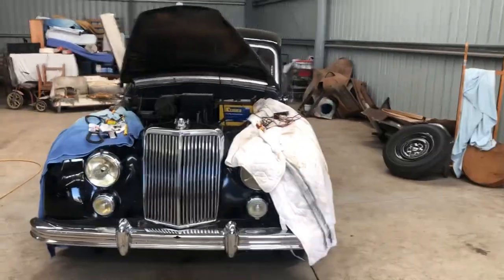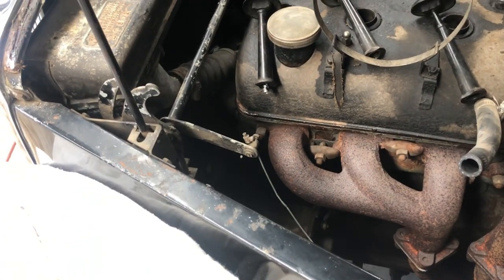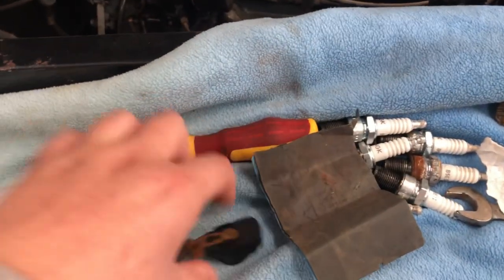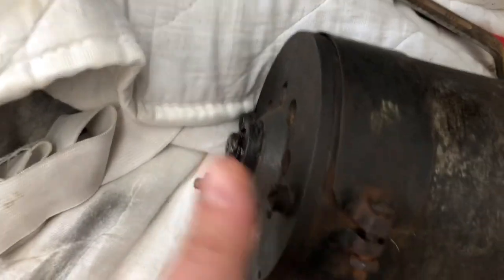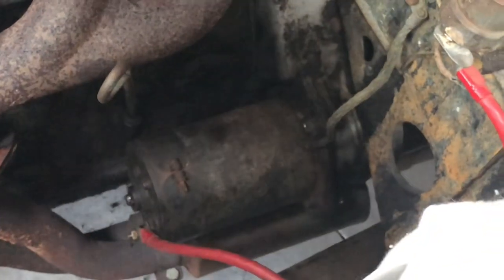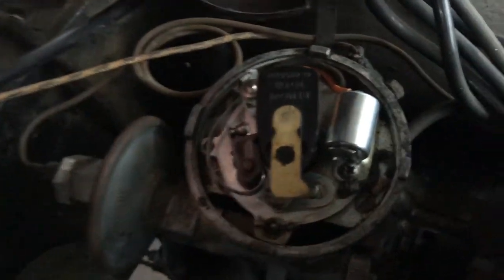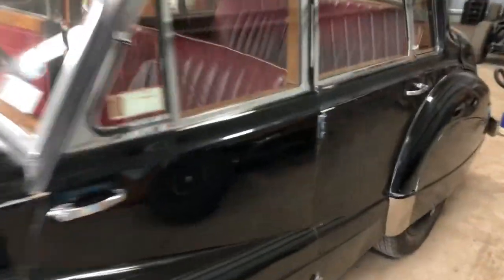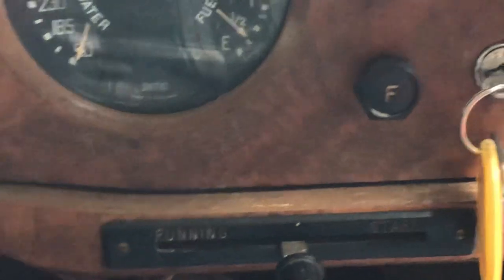Armstrong Siddeley Sapphire - Will It Run? - Project Sapphire Episode 2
Will it run? Episode 2 of Project Sapphire! New points, a reconditioned starter motor and a new fan belt with cleaned out carbs to boot. Milestone moment! Hope you like my Armstrong Siddeley Sapphire 346.